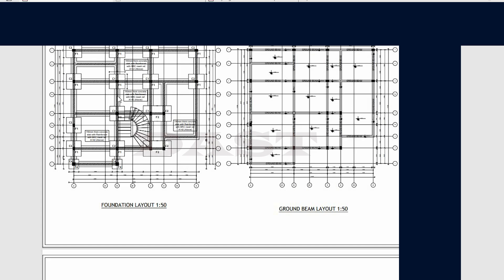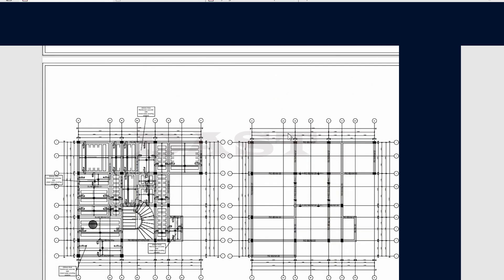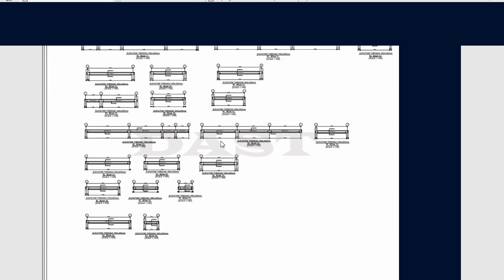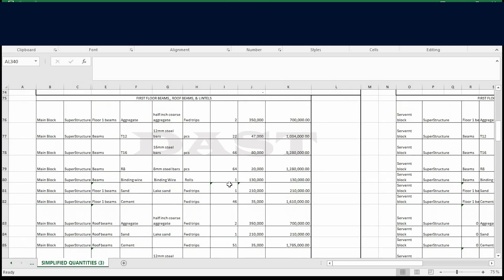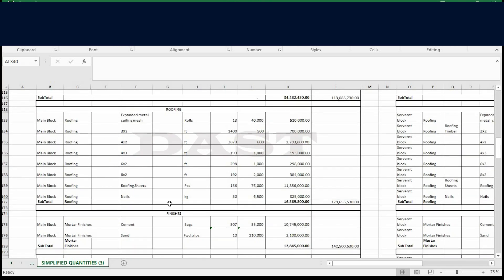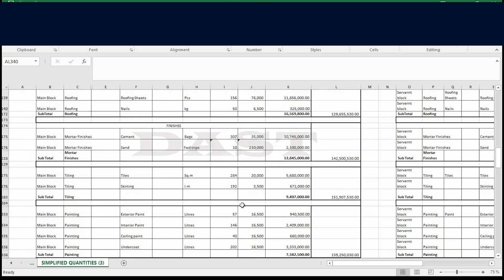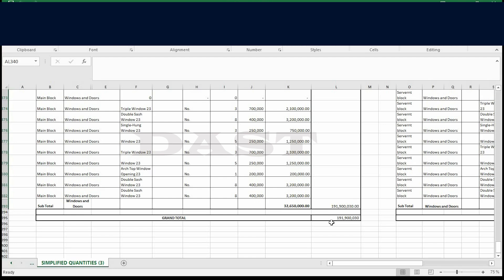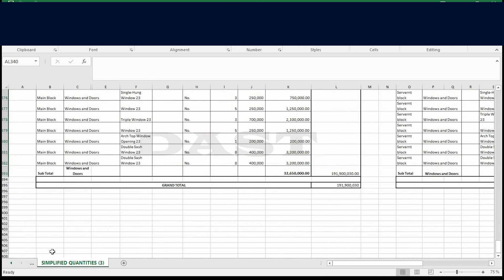Full Villa Design with fancy volute stair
Design of a villa with 4 bedrooms, 2 living rooms, laundry room, kitchen, garage, study room fitted with a fancy volute stair. The video explores architectural design, structural design, and estimation of the cost of the villa as expressed in terms of a material schedule